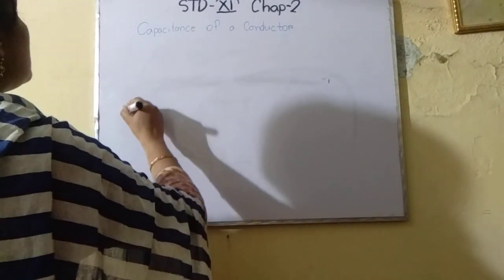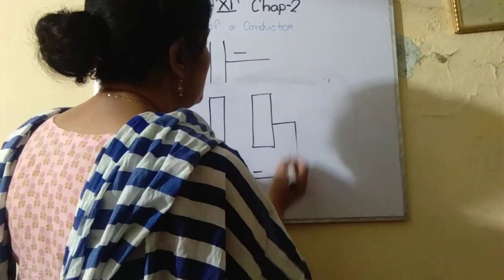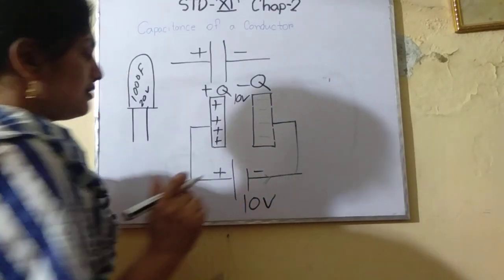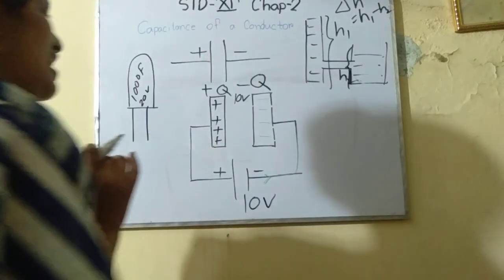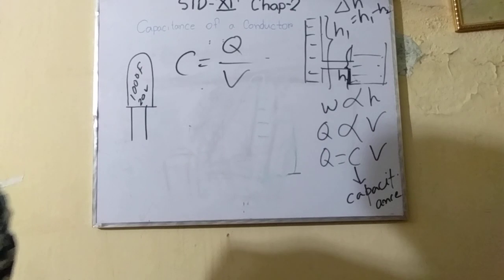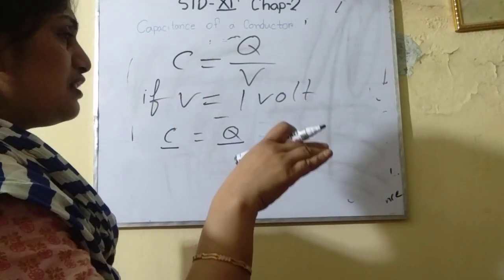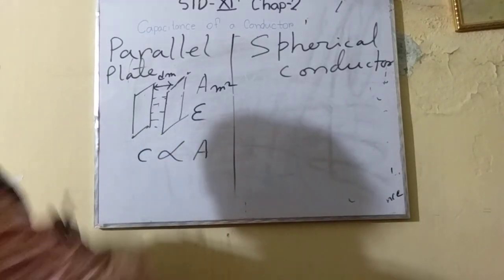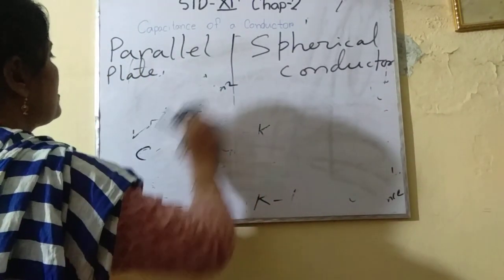Class:11//Physics2//chap:2//capcitance of conductor (part1)